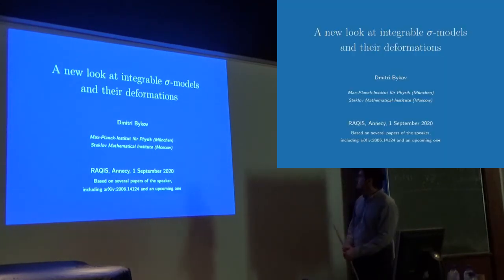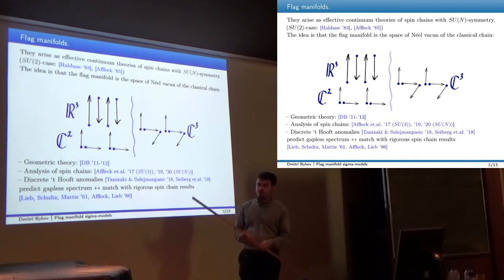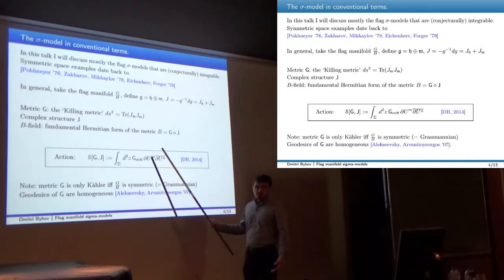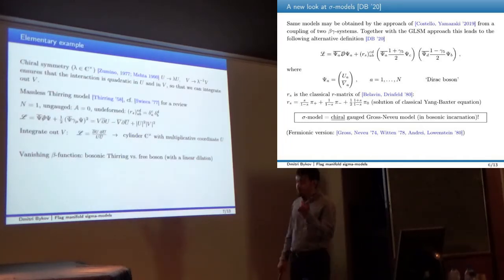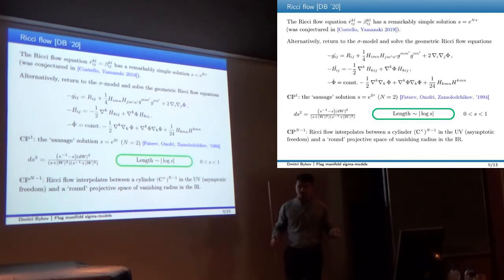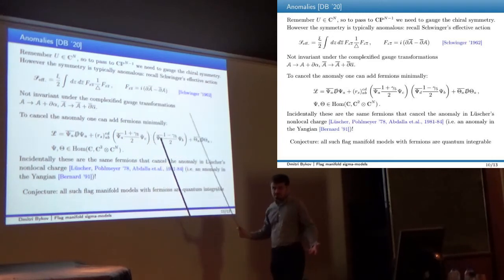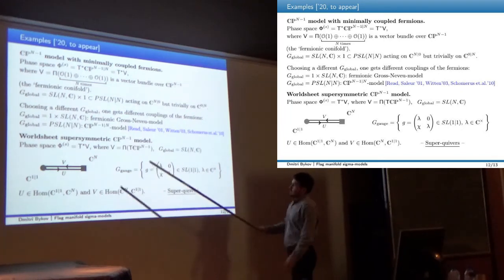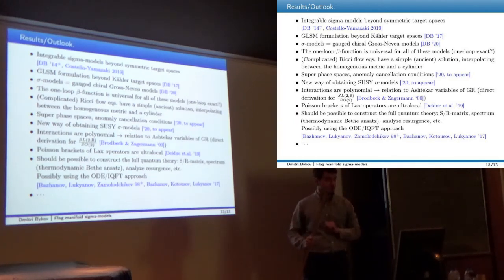D. Bykov: "A new look at integrable σ-models and their deformations"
Talk given by Dmitri Bykov at RAQIS'20 (Lapth, Annecy, France, September 2020)